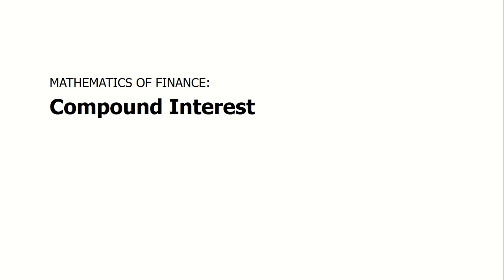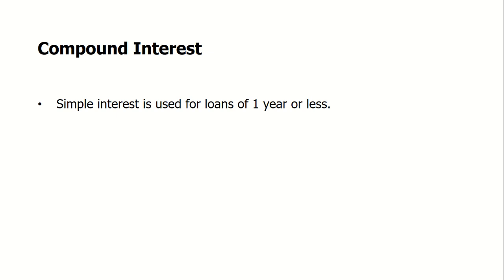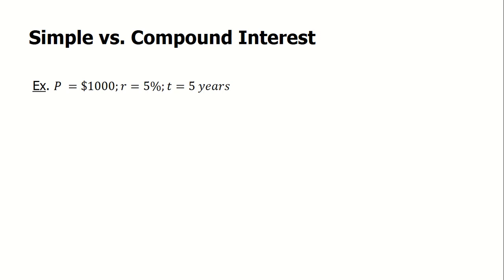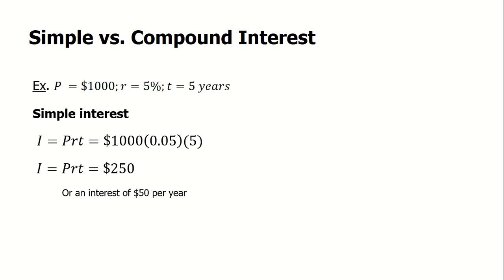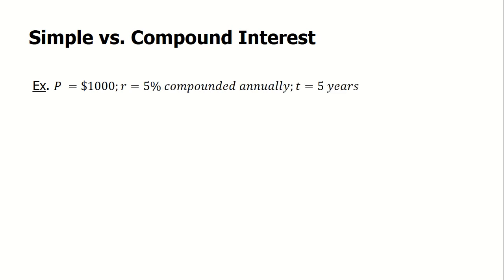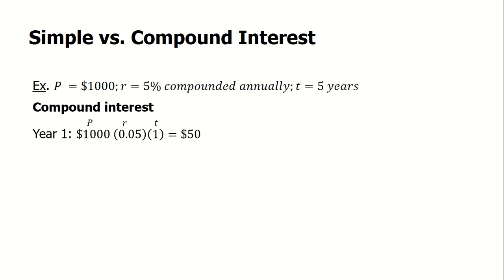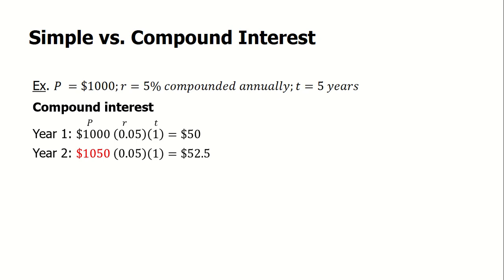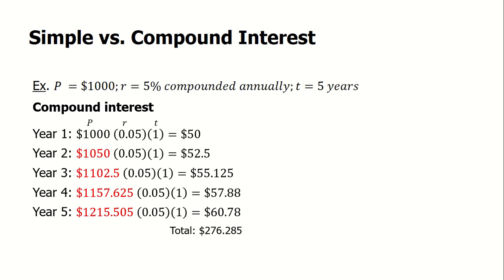(1) Compound Interest